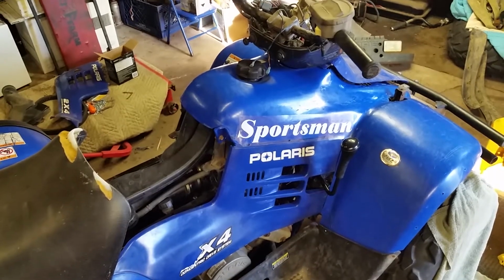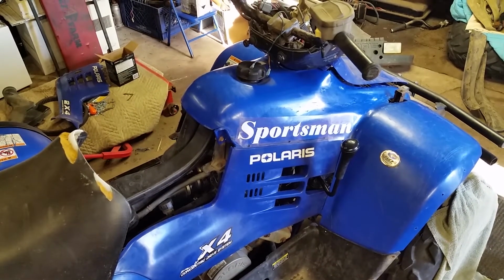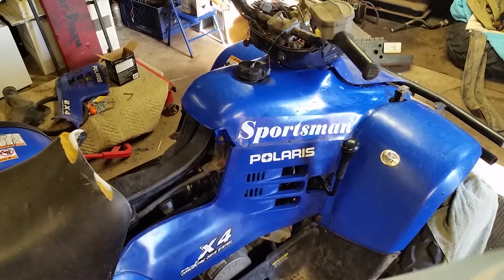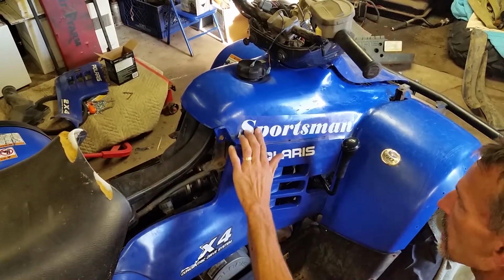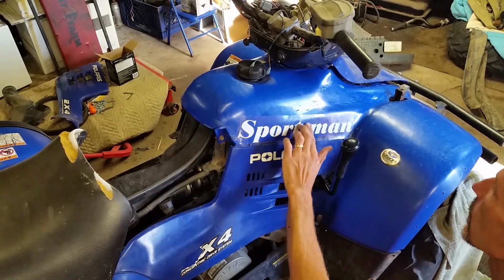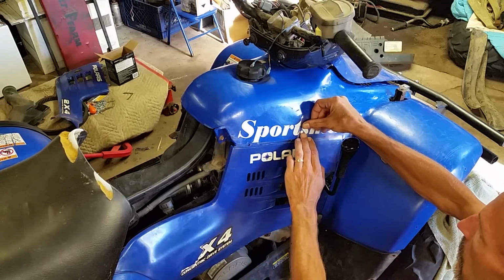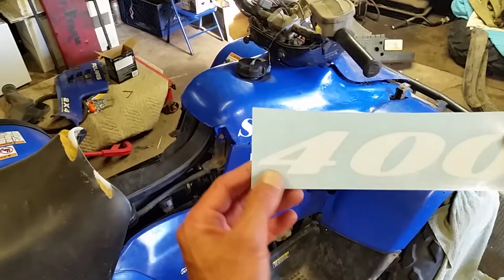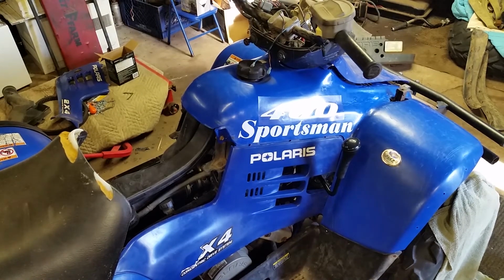How to change decals on a Polaris Sportsman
I'll show you how to install new decals on a Polaris Sportsman